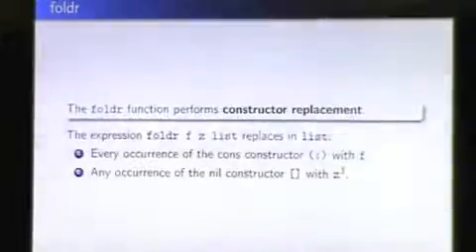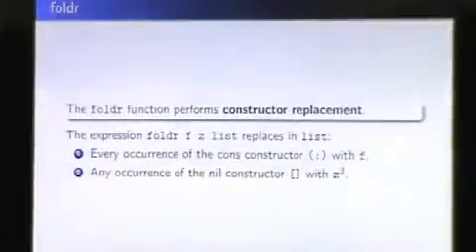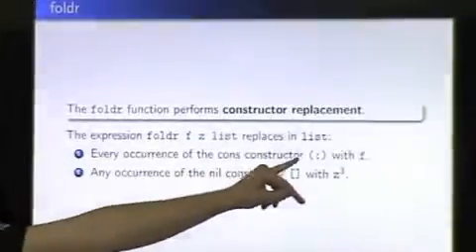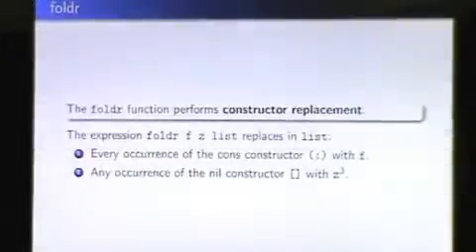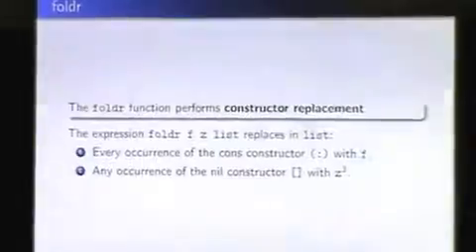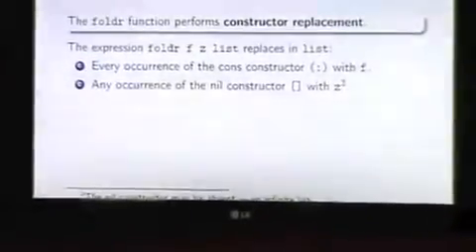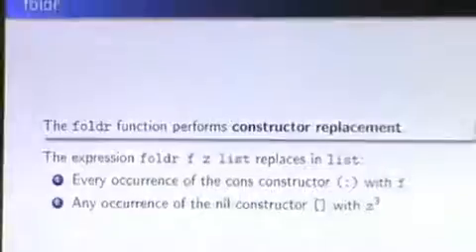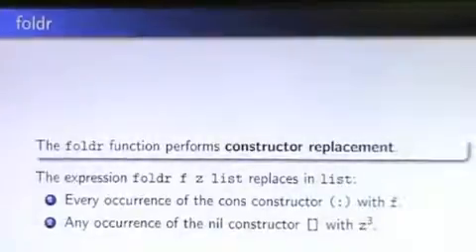Tony Morris Explain List Folds to Yourself BFPG 2013 04 2 clip11